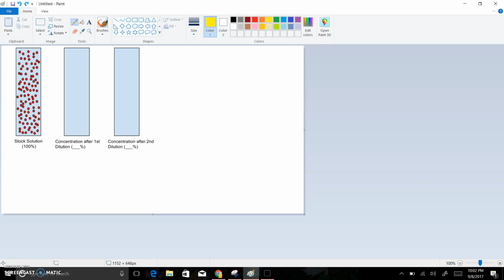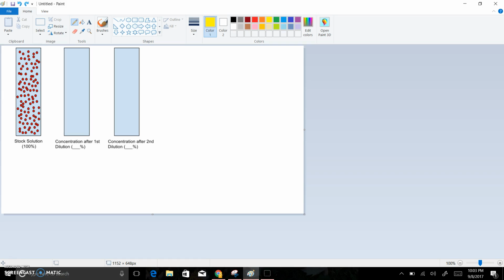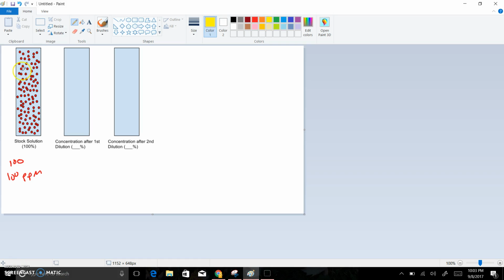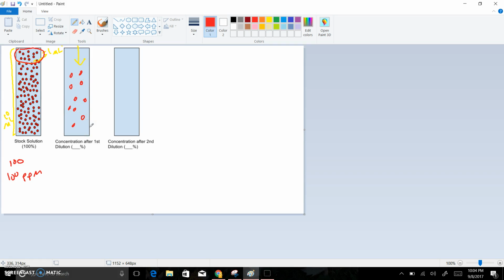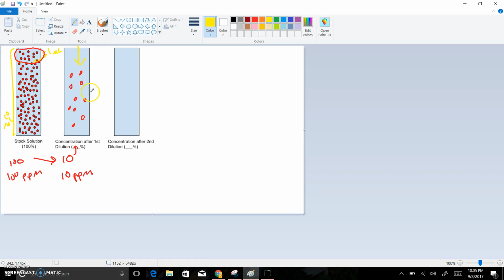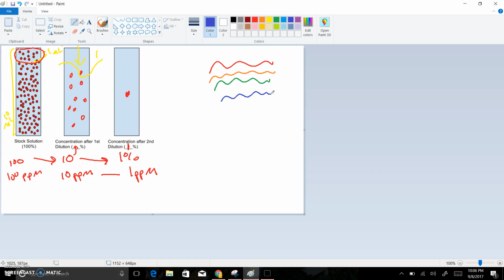serial dilution and transmittance